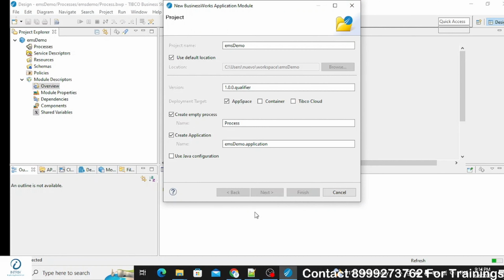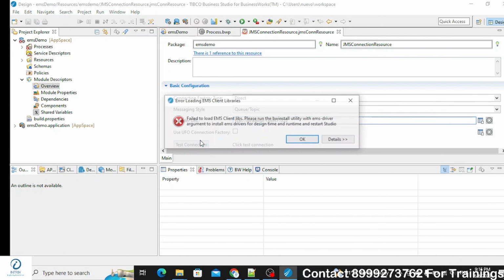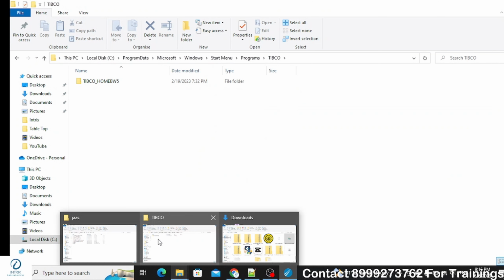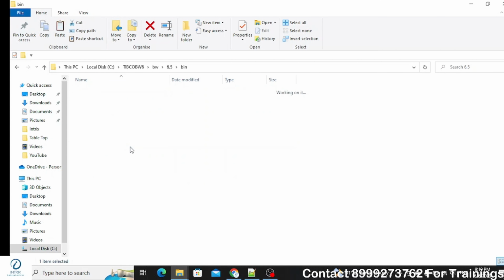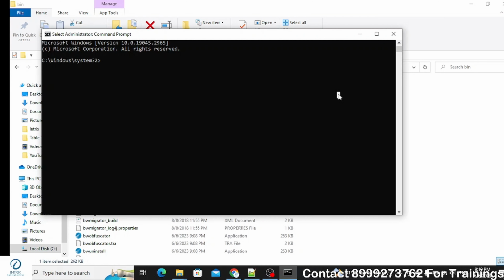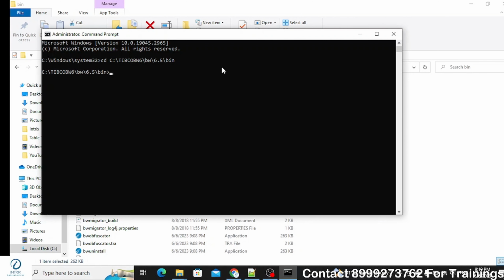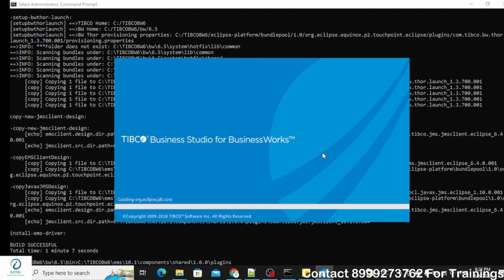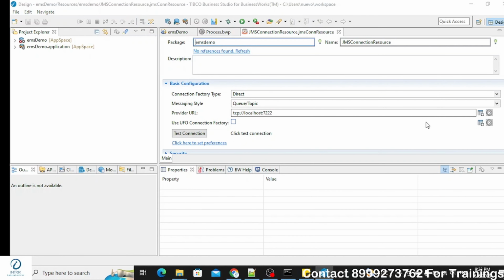TIBCO BusinessWorks 6.x Tutorial | TIBCO BW 6 EMS Drivers Installation | Intrix Trainings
In this TIBCO BW 6 installation tutorial you will learn about how to install TIBCO EMS drivers and solve an error ' Failed to load EMS Client libs '

Attend FREE TIBCO BW 6 Training Demo @ Intrix Trainings

Intrix Advantages - Expert Instructors, Practical Implementation, Real- time Case Studies, Job Readiness, Resume Building.

TIBCO BW 6 EMS Error -  Failed to load EMS Client libs | Install EMS driver for TIBCO BusiessWorks 6.x Tutorial from Intrix - The leading online global training EdTech platform.

Before installing the product on your system, ensure that you can log in to the system with appropriate permissions, and your system meets the hardware and software requirements.

How to Contact TIBCO Support

For comments or problems with this manual or the software it addresses, contact TIBCO Support as follows:

- For an overview of TIBCO Support, and information about getting started with TIBCO Support,

If you want to learn more about TIBCO BW 6.x?

Then get register for FREE online demo on TIBCO BW with Intrix Tech. Sols.